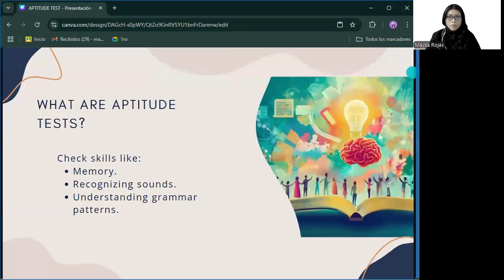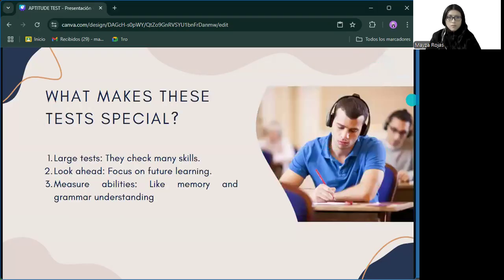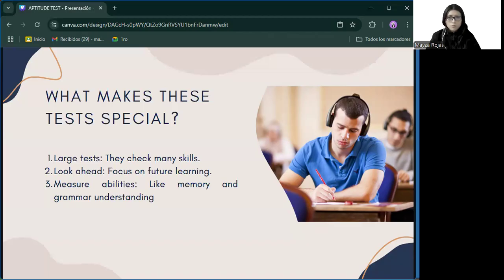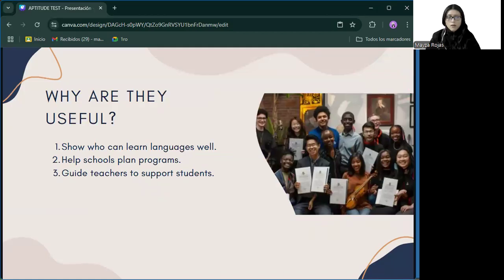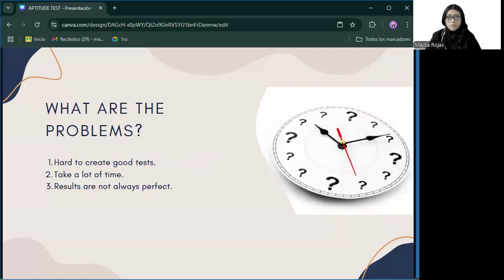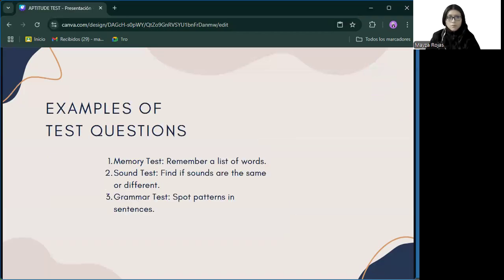Video Presentation 2 - Mayza Rojas